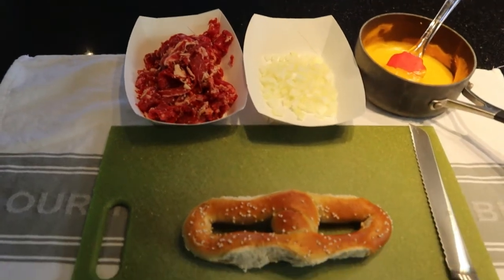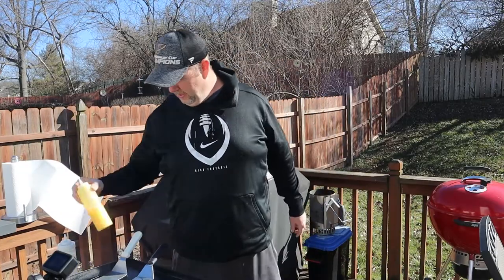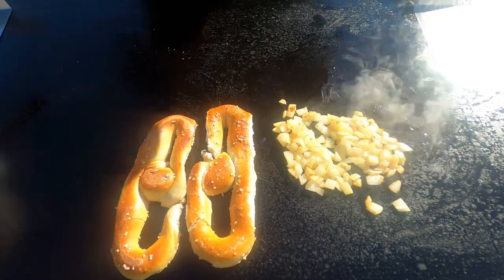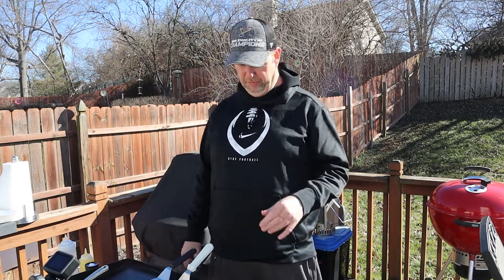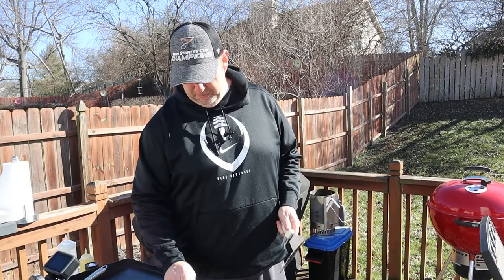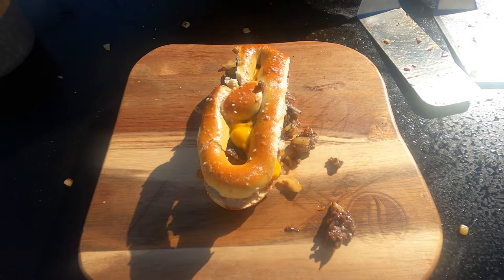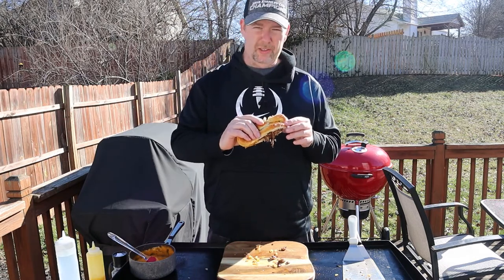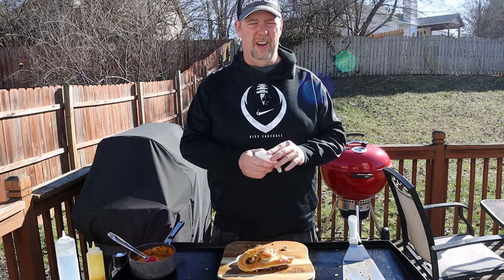UNBELIEVABLE PHILLY SOFT PRETZEL CHEESESTEAK ON THE BLACKSTONE GRIDDLE.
WE TAKE TWO OF PHILLY'S GREATEST THE CHEESESTEAK AND THE PRETZEL AND PUT THEM TOGETHER. SO TODAY WE MAKE THE PHILLY SOFT PRETZEL CHEESESTEAK ON THE BLACKSTONE GRIDDLE. THANKS FOR STOPPING BY AND BE SURE TO GIVE THIS A TRY AT HOME.